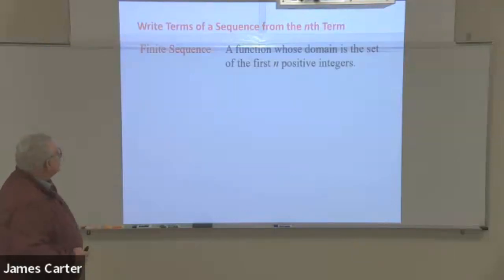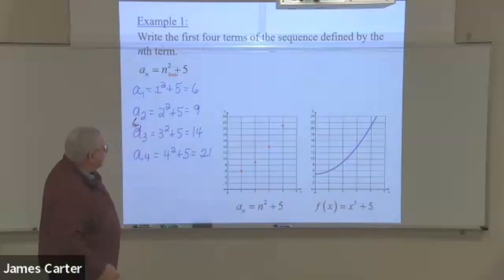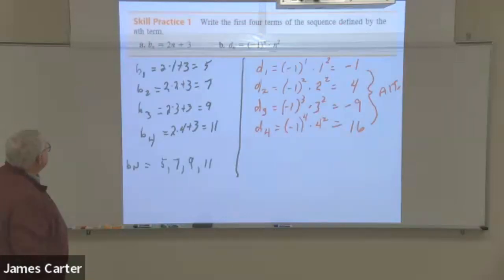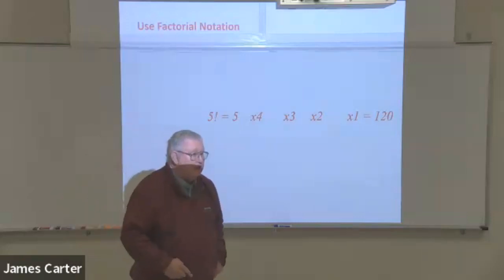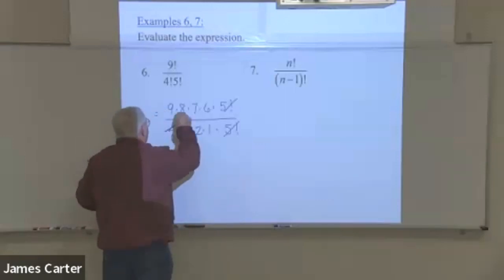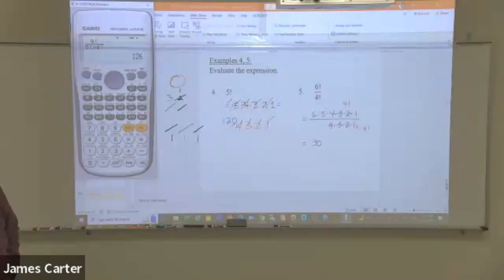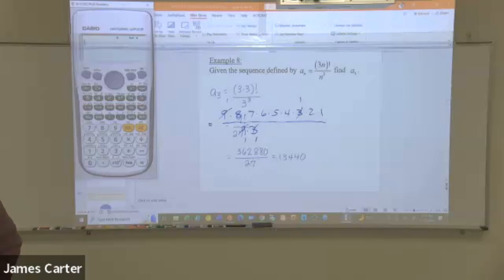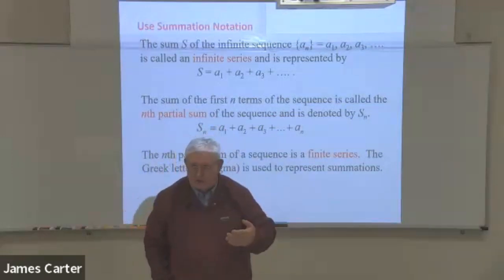M111 CAlg Wk15 1 a Intro Sequences Series rules terms Evaluate factorials 20231127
*  Intro to Sequence
*   Evaluating terms of sequence.
*   Alternate sequence
 *  Finding the first terms of an arithmetic sequence using an explicit rule